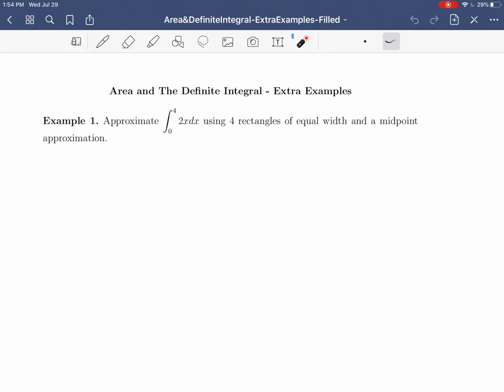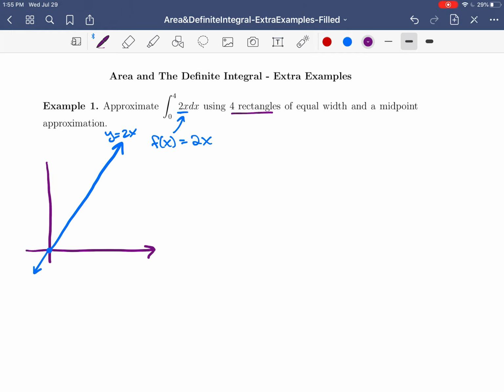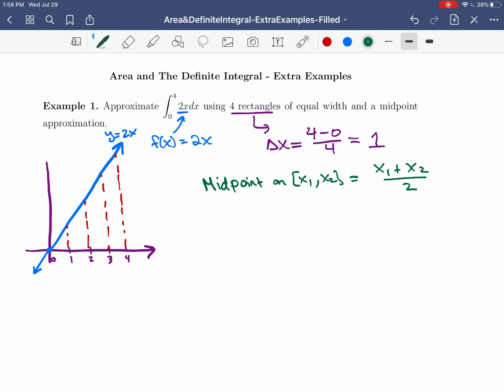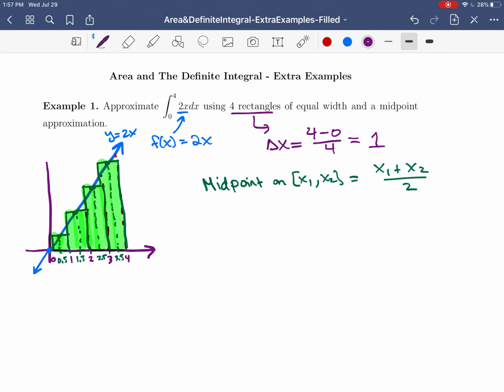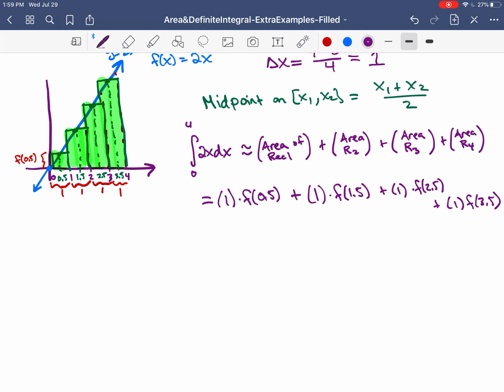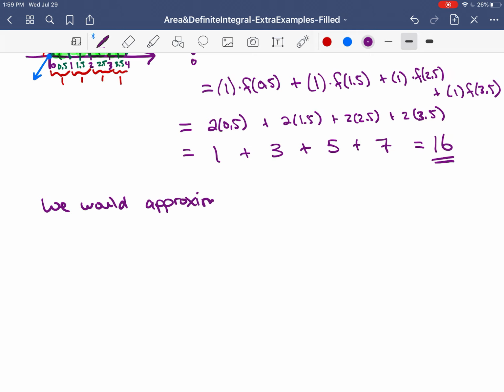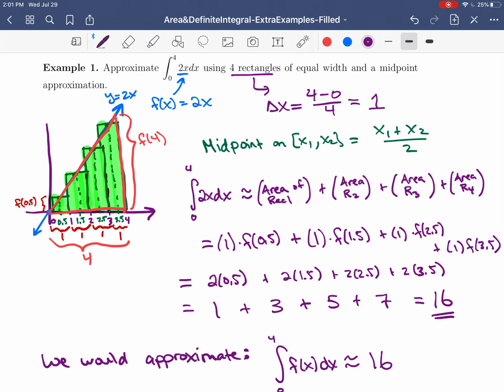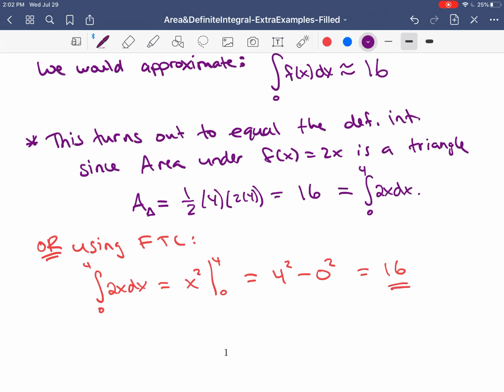Math 108 — Section 5.3 - Approximating a definite integral using Rectangles